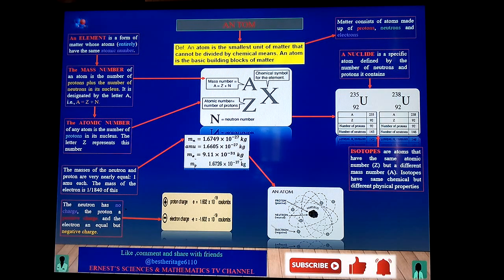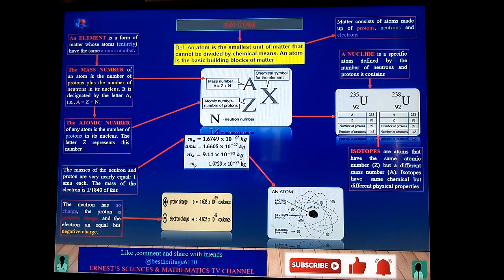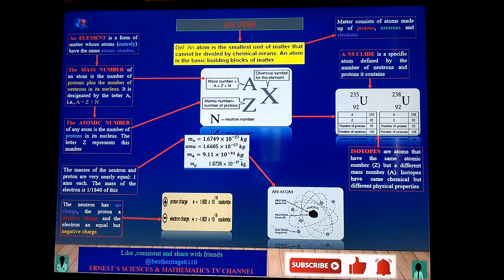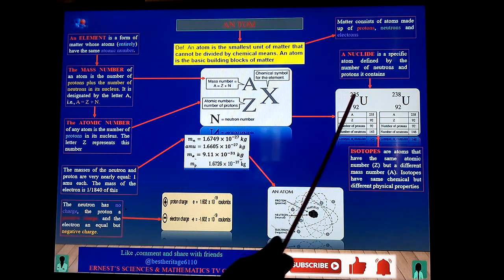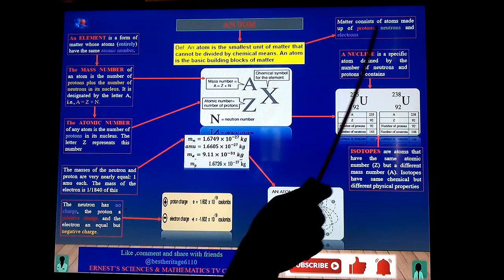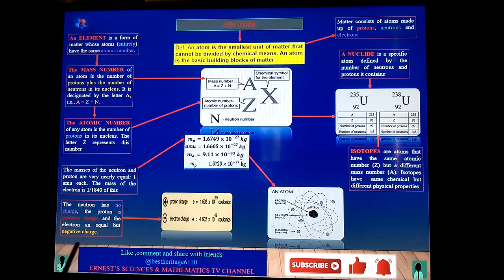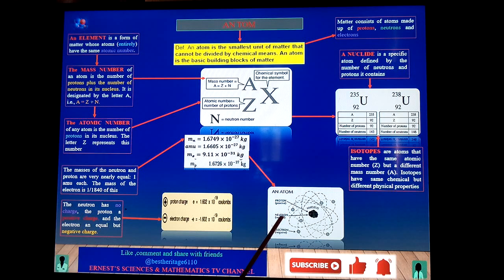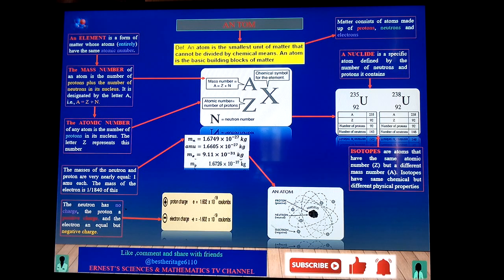DEFINING AN ATOM